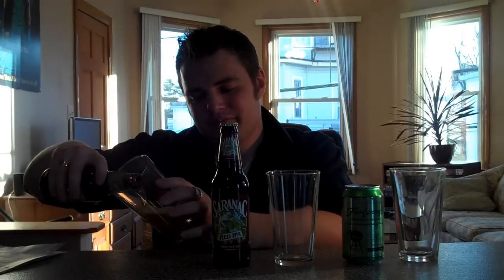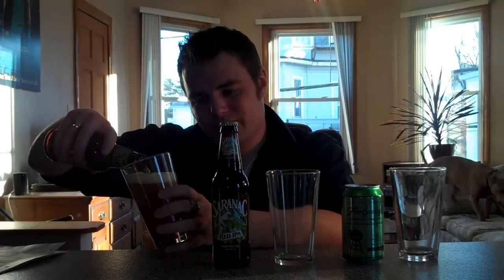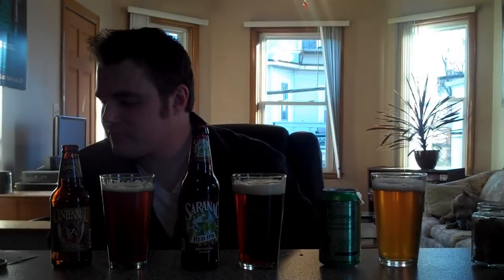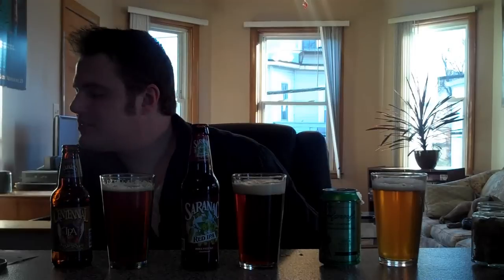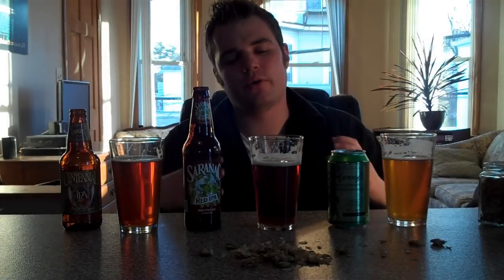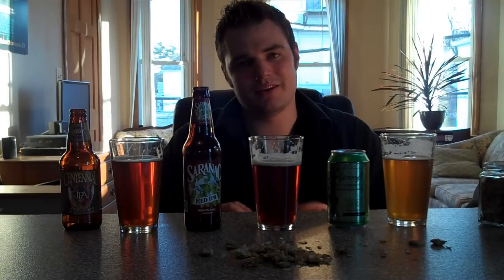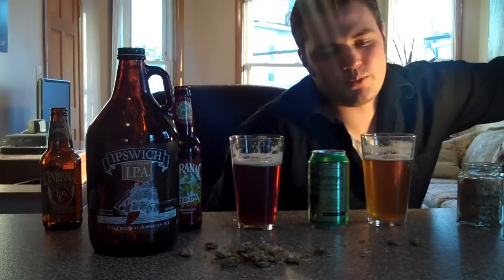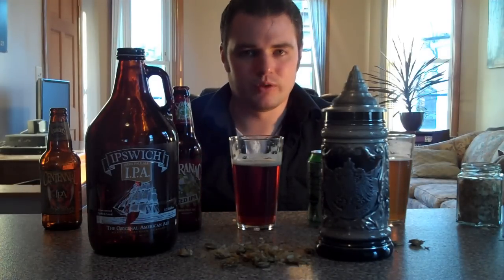India Pale Ales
Welcome to the BrewVolution!  Here is episode 101 - it's all about IPA's and getting into the swing of things.  Enjoy, and please let me know what you want to see in future videos!